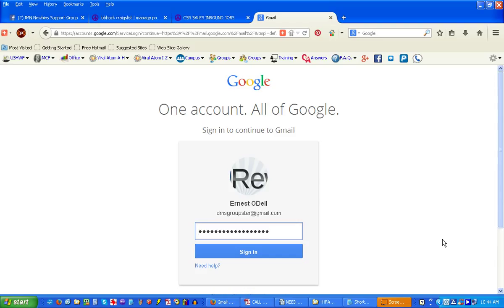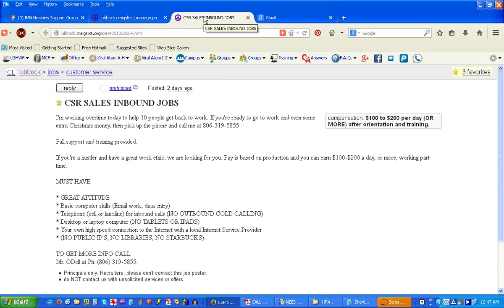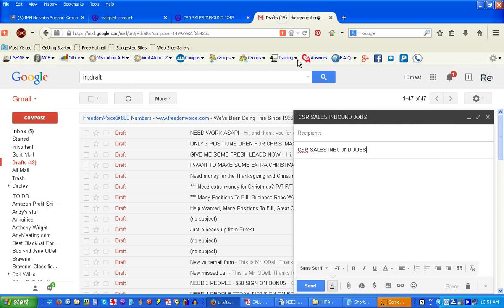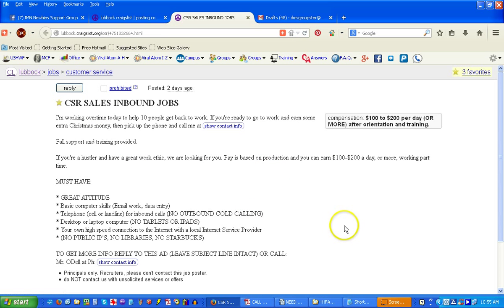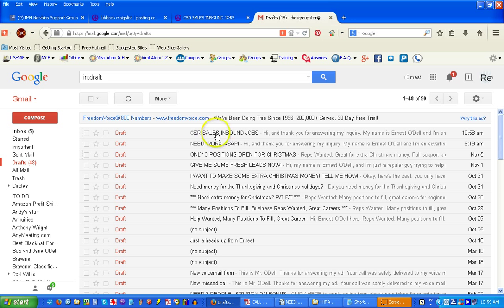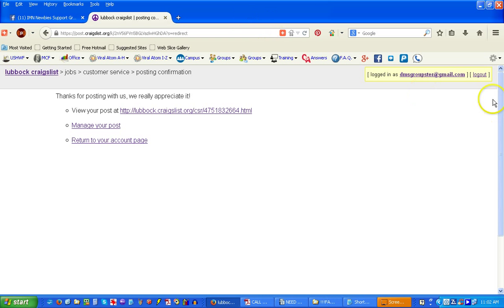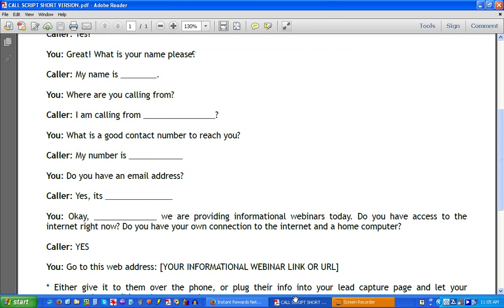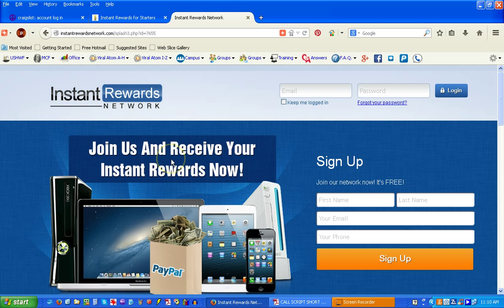Signing Up Referrals With Instant Rewards Using Canned Responses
As soon as you get qualified in Instant Rewards, you will want to watch this video and ramp up

your conversions with Instant Rewards.

When you sign up on any site, make sure to check your email for a confirmation message and whitelist it.

Thanks,
Ernest O'Dell